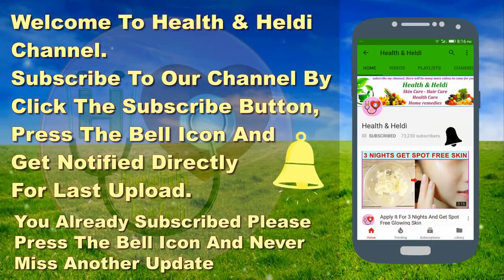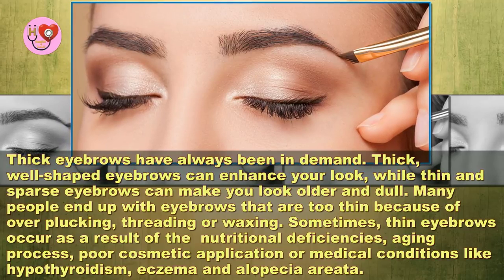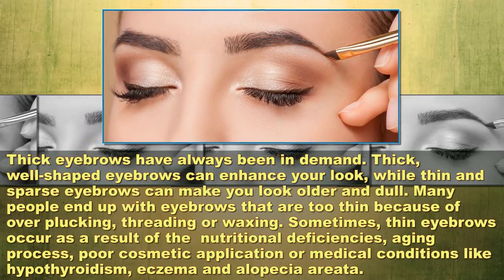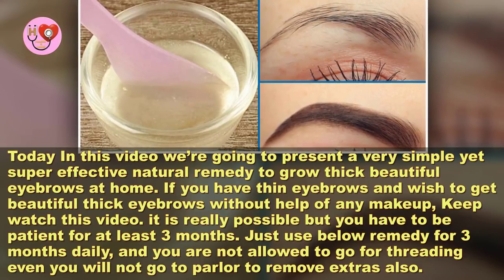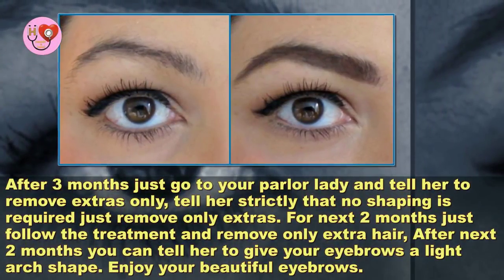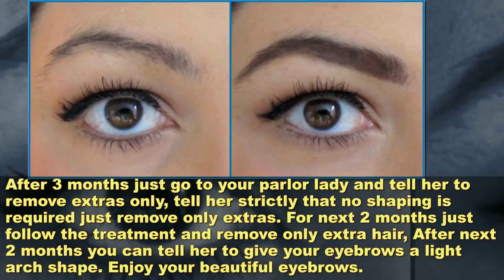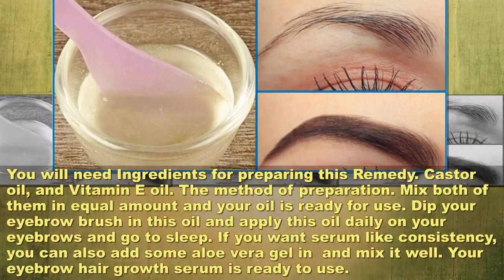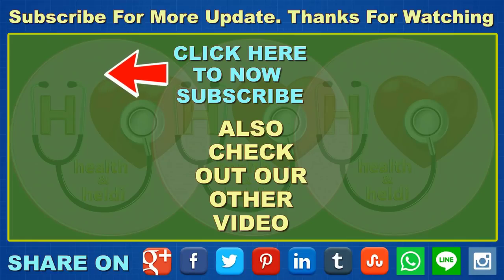Perfect Natural Homemade Remedy To Grow Thick Eyebrows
Hello everyone. In this video we're going to present you the Perfect Natural Homemade Remedy To Grow Thick Eyebrows. Thick eyebrows have always been in demand. Thick, well-shaped eyebrows.

In this video i will show How to grow long thick eyelashes & eyebrows FAST, Guaranteed Longer and thicker eyelashes. grow eyebrows naturally, grow eyebrows naturally home remedy, grow eyebrows.